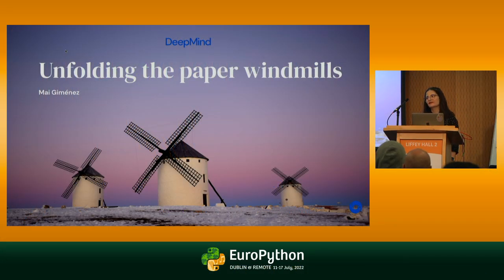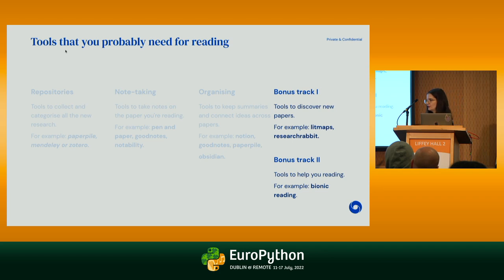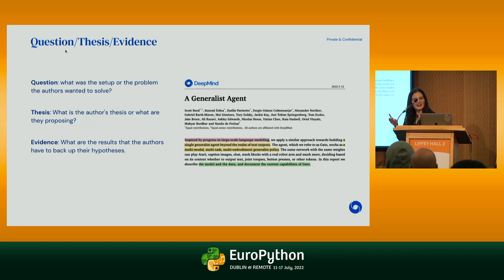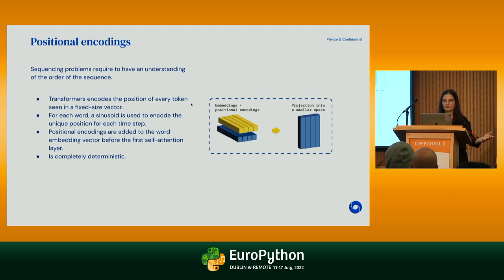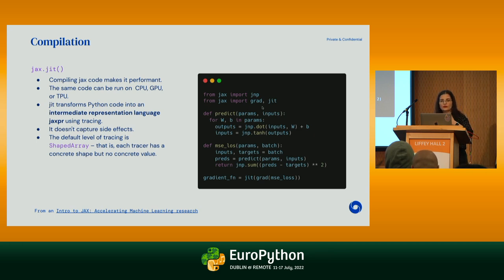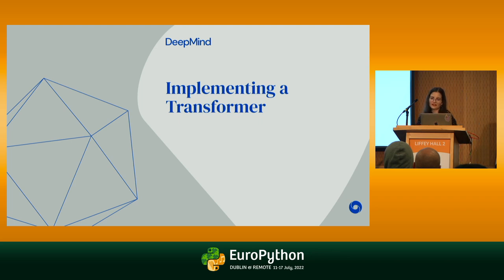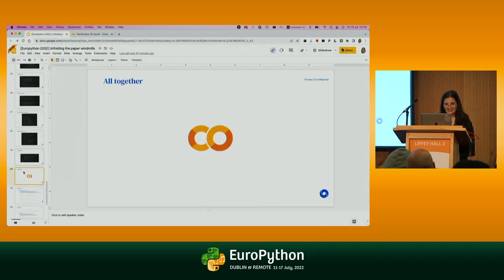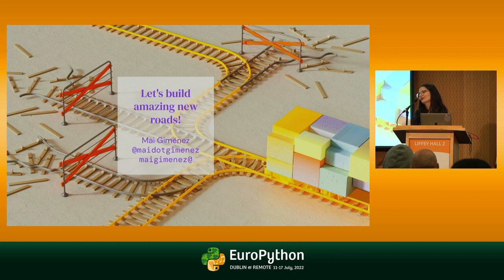Unfolding the paper windmills - presented by Mai Giménez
EuroPython 2022 - Unfolding the paper windmills - presented by Mai Giménez

Research is done on the shoulders of giants. Luckily and unluckily, those giants spoke paper-English and documented their achievements kind of publicly so we could advance the science.

In this talk, we will dissect the structure of a paper, looking for the essential points that will help us understand it and implement it. Following we will get our hands dirty and implement the paper using Python.
In particular, we will dive into the seminal paper ""Attention is all you need"" and implement a transformer using JAX.

The key takeaways from this talk are:
 - Demystify academic reading.
 - Understand the Transformer architecture.
 - An introduction to the JAX ecosystem.